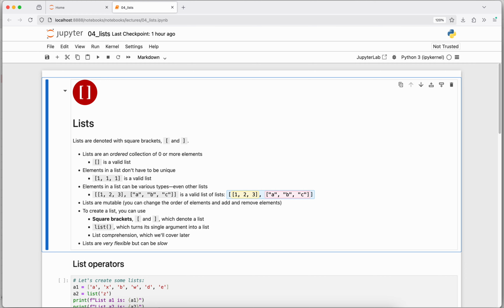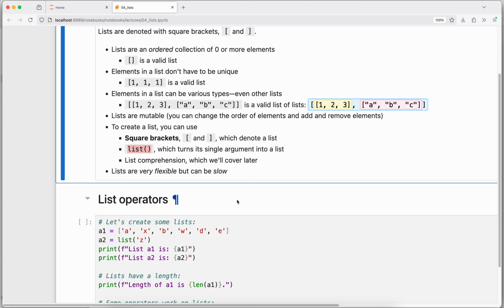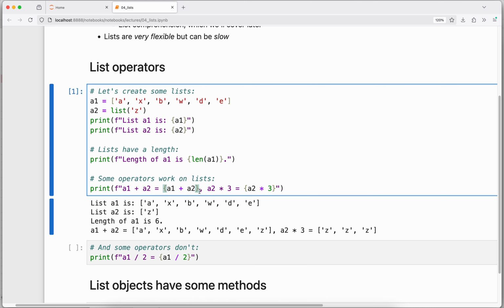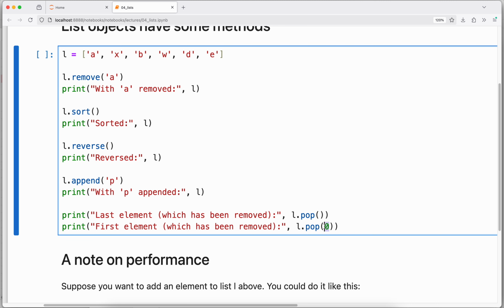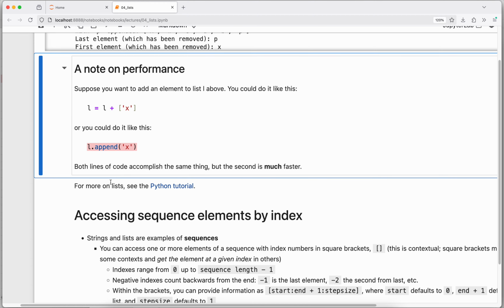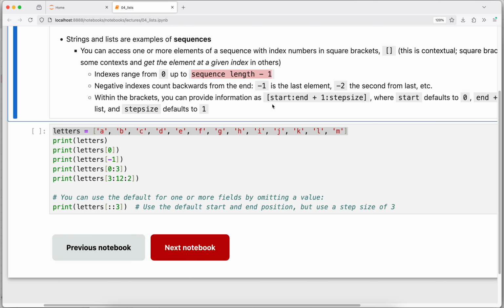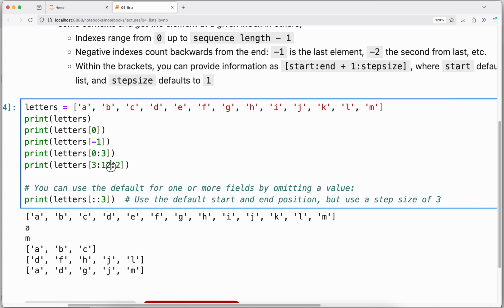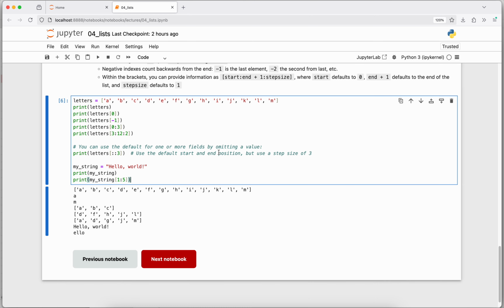Introduction to Python: Part 4: Lists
In this video, we dive into Python lists—one of the most versatile and commonly used data types in Python programming. You'll learn what lists are, how they differ from other data types like sets, and how to create and manipulate them. We explore the process of creating lists using square brackets and list functions, as well as how to access elements through indexing and slicing, both with positive and negative indices.

The video also covers essential list operations such as append(), remove(), pop(), and sort(), and explains the performance considerations that come with working with lists, including why they can be slow and tips for optimizing them. Additionally, we discuss how to use step sizes and slicing techniques to extract specific elements from lists.